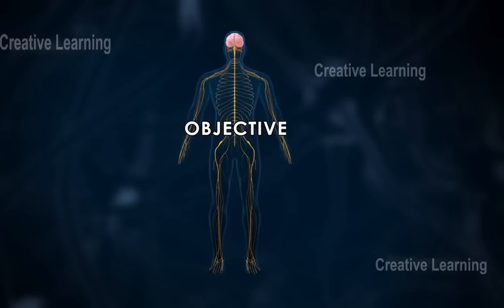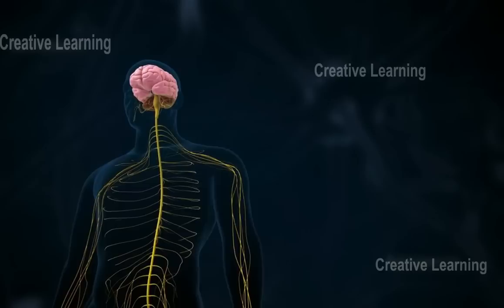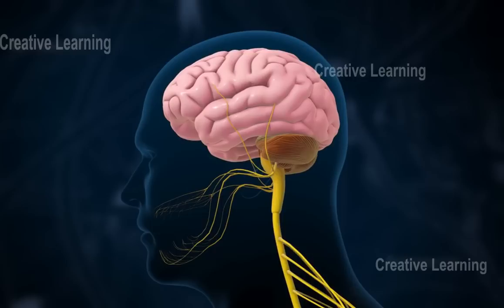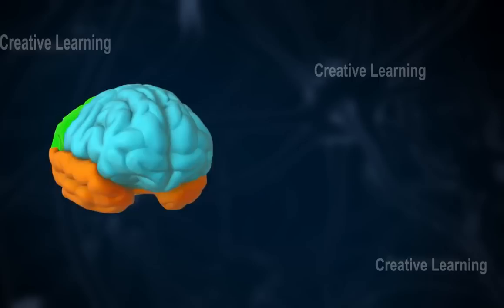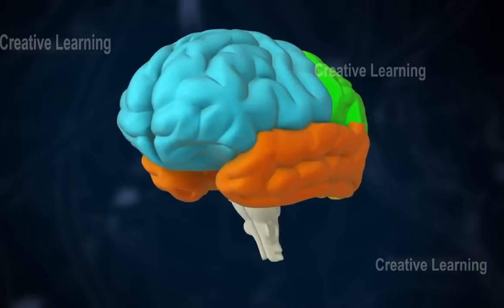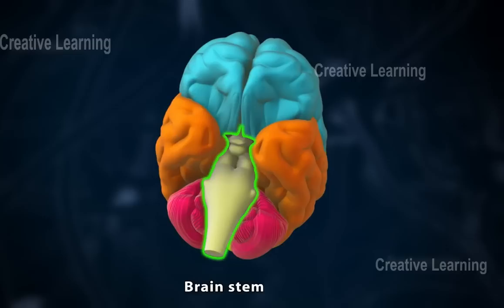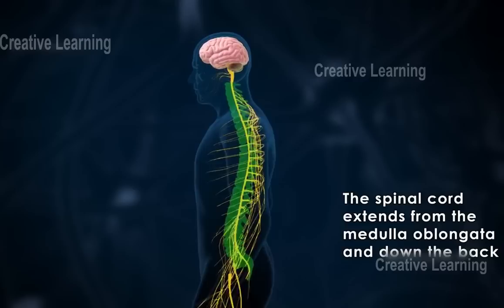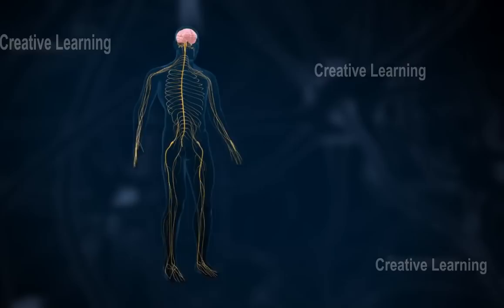central nervous system parts and its functions brain anatomy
central nervous system parts and its functions

The Central Nervous System (CNS) is the most important unit in an organism as it is the ‘centre’ or the hub which instigates information, commands and coordinates and also influences all the other activities within a body. Thus it is often called the central processing unit of the body. The Central Nervous System comprises two parts: The brain and spinal cord.

Brain

The brain is the most important organ which is divided into three parts:

The Forebrain
The Midbrain
The Hindbrain

The brain has approximately 30 per cent of oxygen. It interprets information from the five senses in a body along with the internal organ stomach. The Central Nervous System sometimes also includes the retina, optic nerves, olfactory epithelium and olfactory nerves as they connect directly with the tissues of the brain without any connecting nerve fibres. On the other hand, the spinal cord acts as a bridge between the brain and the body. Thus, if the spinal cord is injured or affected, the flow of information will be interrupted.

Cells of the Central Nervous System

There are various cells that act as the major unit to help in the function of the Central nervous system properly. Of which neurons, dendrites and glial cells are the major ones. These cells are connected to the brain where all the information is stored and enacted.

Neurons

Neurons are the fundamental unit of the brain which is responsible for processing and transmitting information to other nerve cells, glands, and muscles. There are about 100 billion neurons where each neuron consists of a cell body and an axon and dendrites create the extensions.

Dendrites

They are the specialized form extensions from the cell body which function to receive information from various cells and carry that information back to the cell body. Thus dendrites are often known as processes.

Glial cells

There are basically three different types of glial cells that function to provide the neutrons with metabolism and mechanical supports. These cells are:

Astrocytes: They are star-shaped glial cells of the nervous system which perform various functions from biochemical supporting of the endothelial cells to repair and scan the process of the brain and the spinal cord during injuries.
Microglia: They comprises about 10 to 15 percent of all the cells in the brain which acts as resistance cell. Their foremost role is to act as immune defence and helps in clearing out the dead and dying cells. In the process, they also produce small molecules called cytokines that act as a catalyst in helping the immune system.
Oligodendrocytes: The primary function of Oligodendrocytes in glial cells is to provide support and wrap around the axons. To do this, they produce a fatty substance called myelin sheath which allows the nerve cells to send and receive signals quickly.